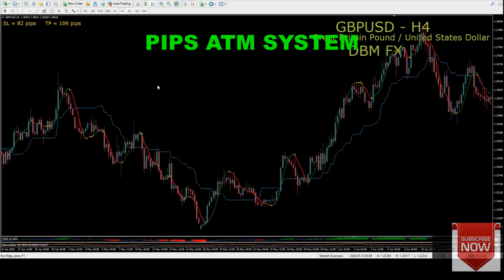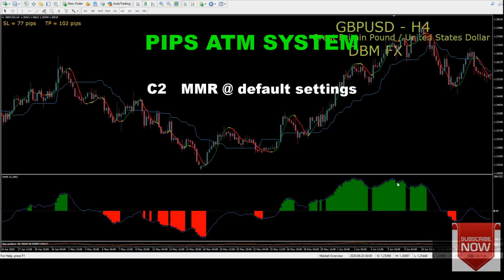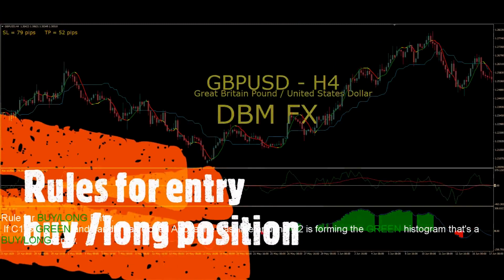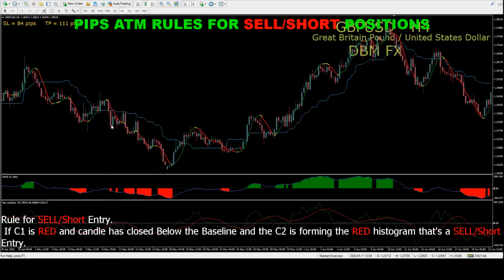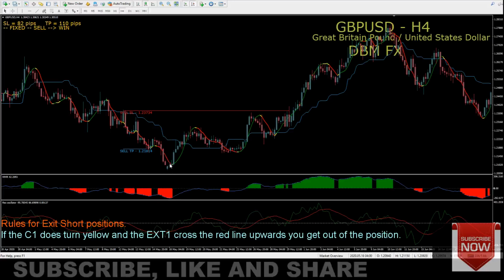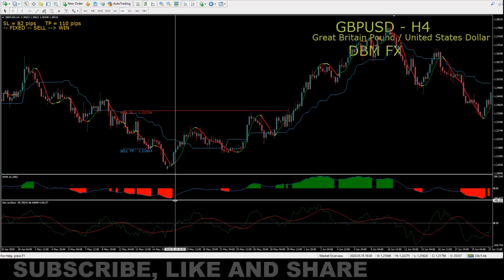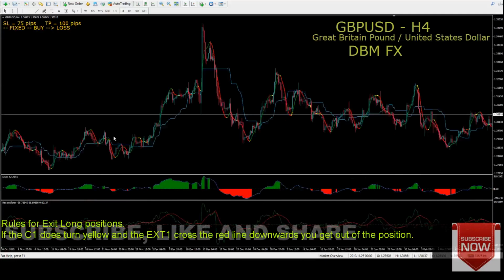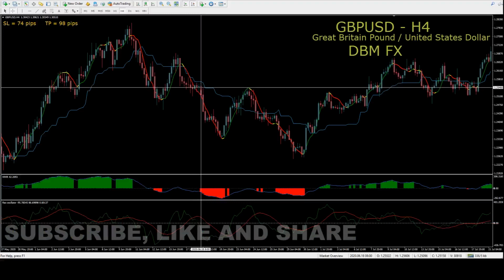New Forex Algorithm. (PIP ATM machine) You Must Watch! UPDATED AND EXPLAINED GbpUsd H4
Updated and explained. MY BEST SYSTEM SO FAR. THE  PIP ATM Algorithm is a trend based system that reads the trend and gets you out of the pullbacks and consolidations times. Capable to keep you going in continuation trends (patience pay the bills).
PIP ATM is a very helpful system for beginners and experienced traders helping you to take the trades at the right time. If you follow the rules this system can do very real damage you will love it.
To be successful, focus on the process, not on the money Brother!

Trade only the money you can afford to lose!